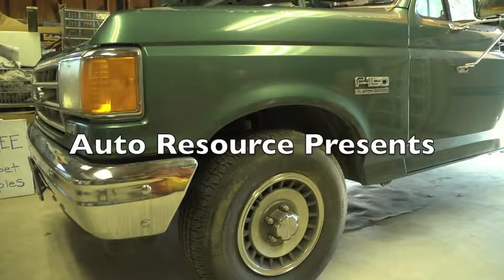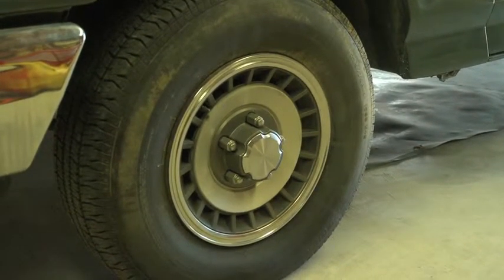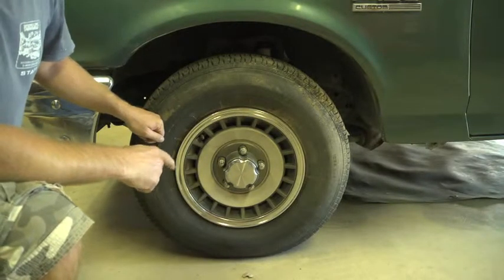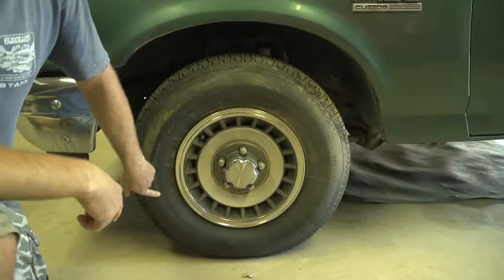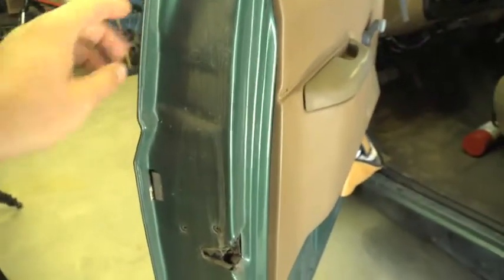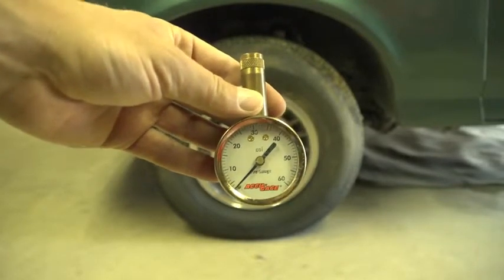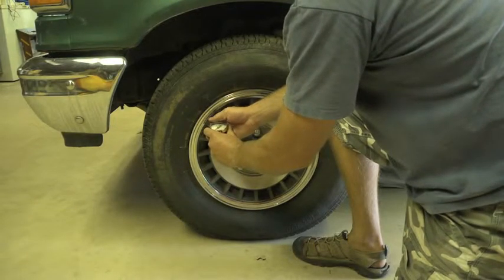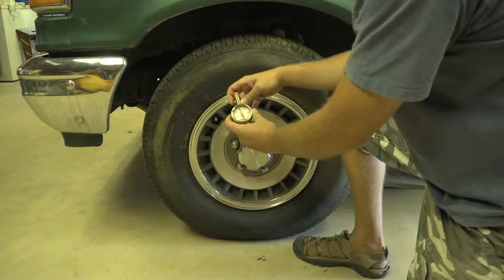How to correctly inflate tires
it's very important to have correct pressure in vehicle tires ...